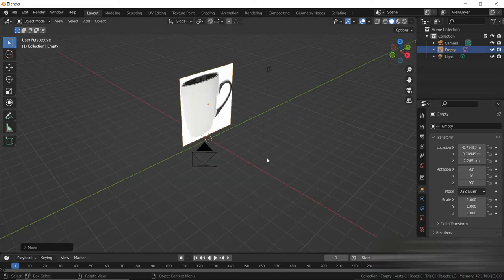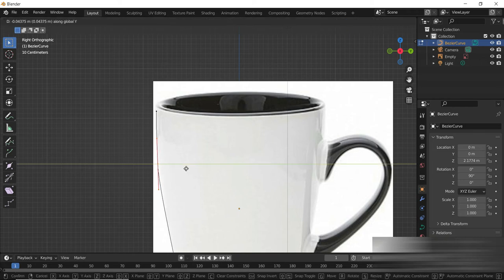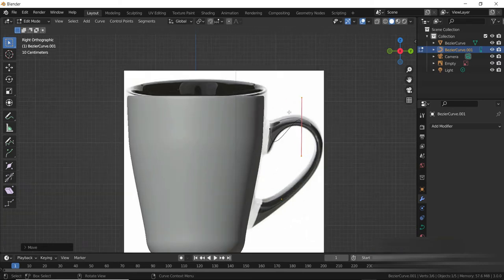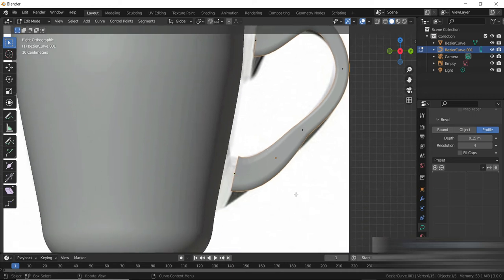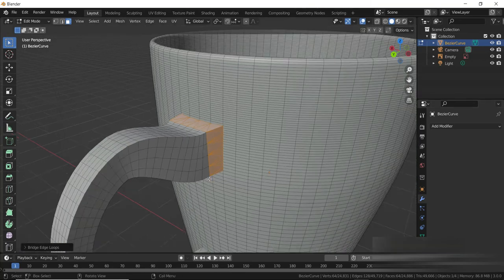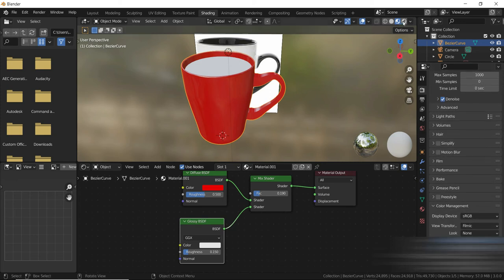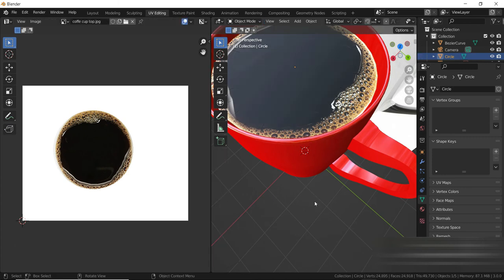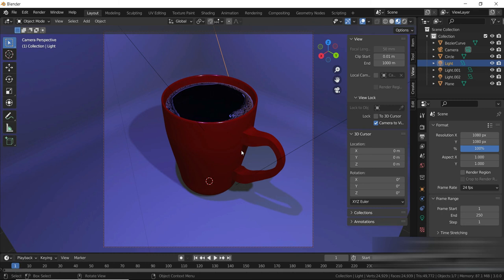Realistic coffee Cup in blender | beginner tutorial